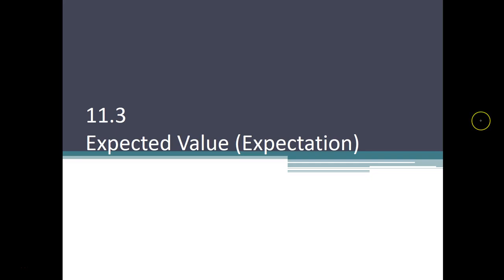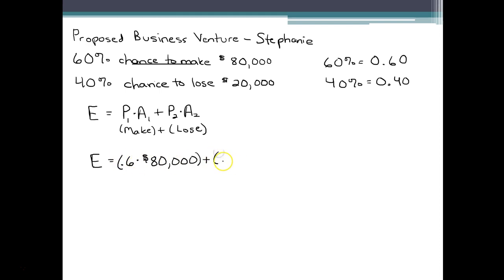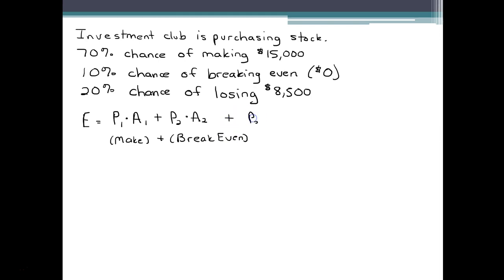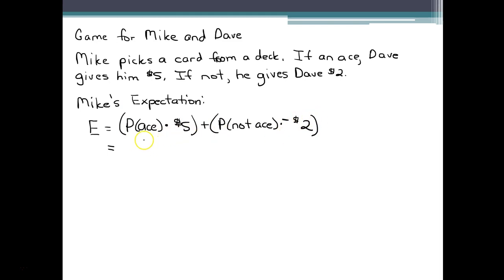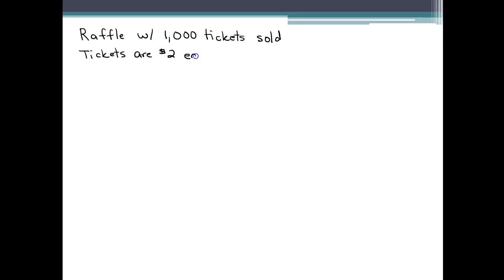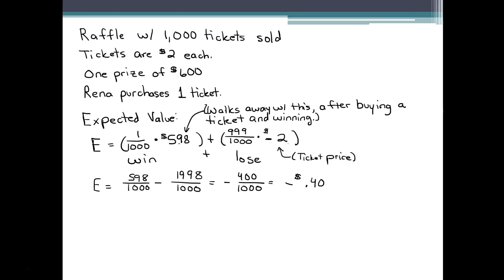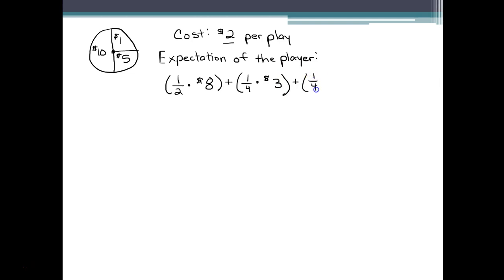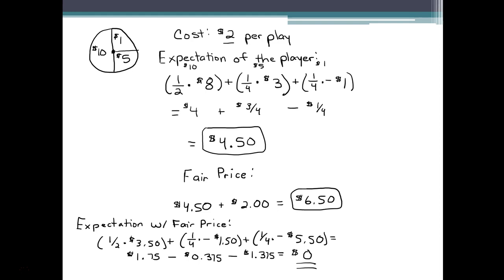11 3 Expectation